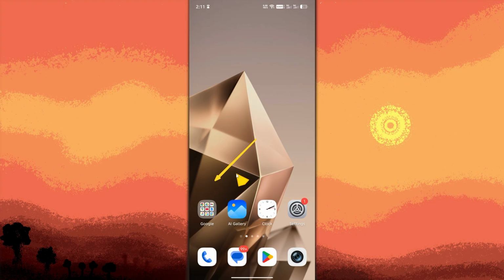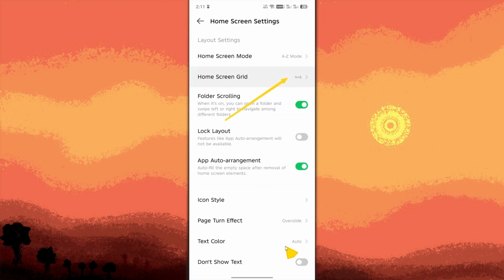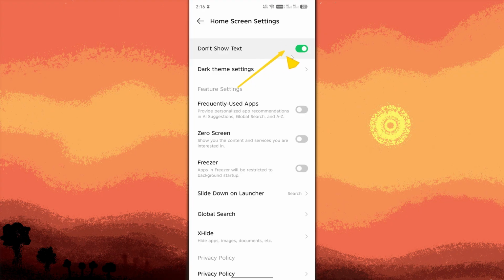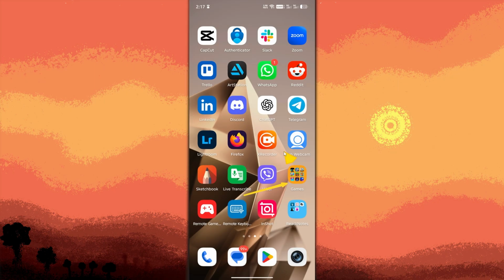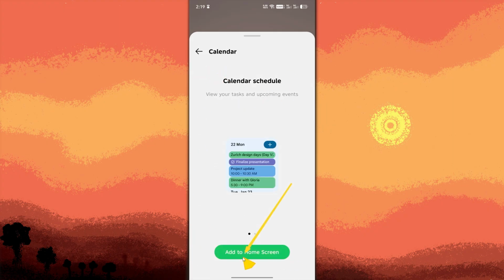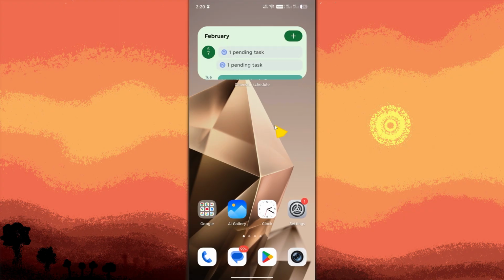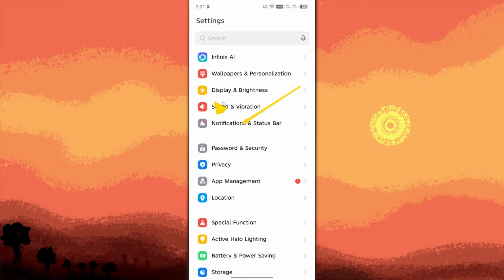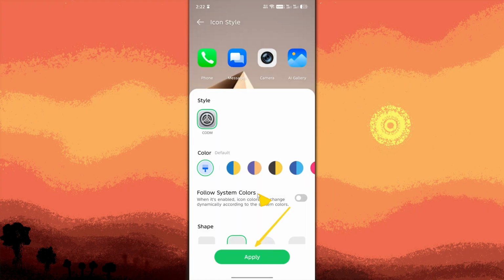Android Home Screen Setup Guide (Easy Setup)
This Android home screen setup guide will teach how to make your homescreen simplified and filled with your most used options. Follow along and use this setup method to make your homescreen work best for you.